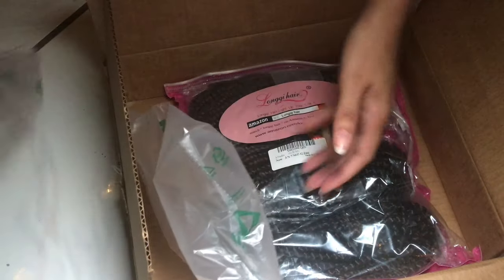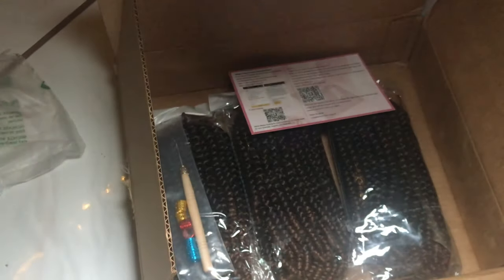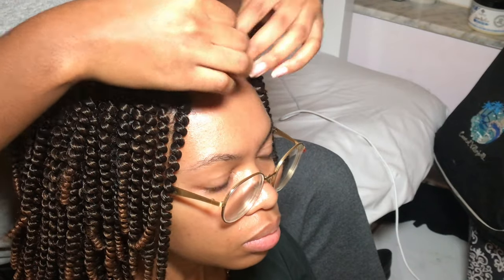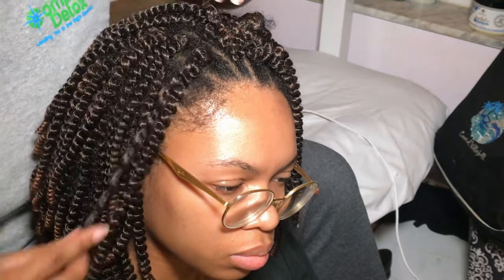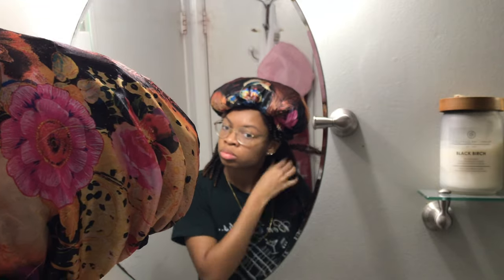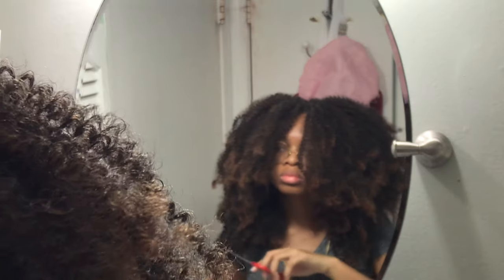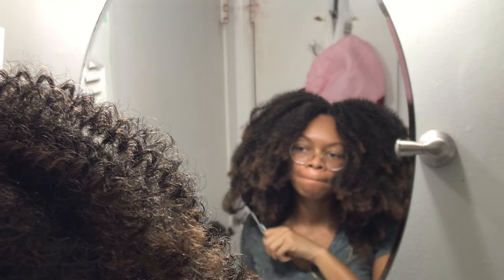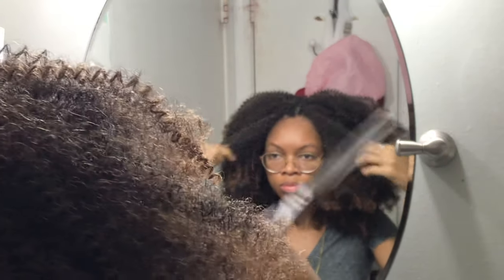CURLY FRO W/ SPRING TWISTS CROCHET | EASY PROTECTIVE STYLE | LIFE AS KT ft. LONGQI HAIR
Hey Krazies! I forgot to mention that this took a grand total of 2-3 hours including the separation and cutting. Below are the direct links for the hair, I got mine in a color 1B/30

●▬▬▬▬▬▬▬▬ ♛Amazon LONGQI HAIR♛ ▬▬▬▬▬▬▬▬●

The same hair direct link: ➤

Other synthetic hair wigs:
Yaki straight bob blunt 14 inch wig
Straight hair middle part 26 inch wig
Kinky curly 18 inch synthetic wig
4/30 yaki straight 26 inch wig
Short wavy synthetic wig
1b/27 long wavy synthetic wig
1b/30 loose curly synthetic wig